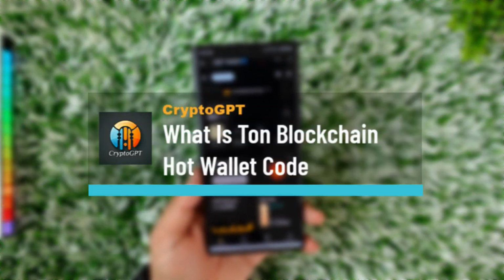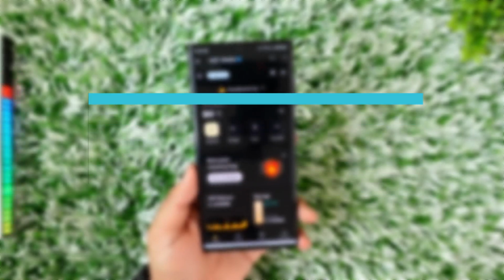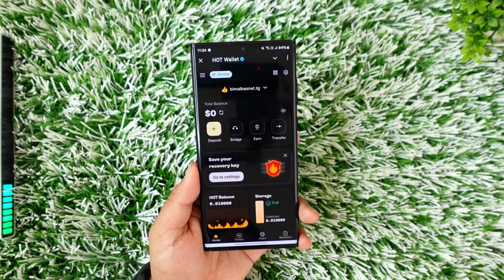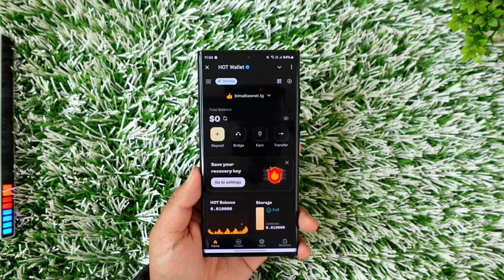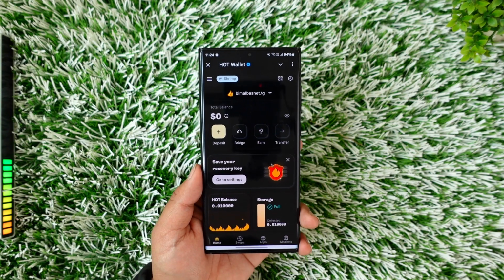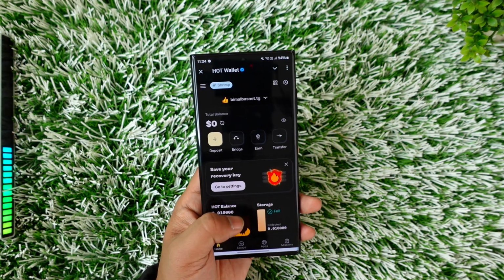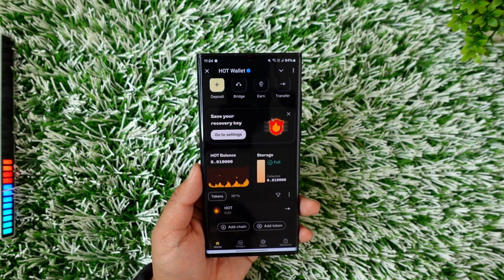What Is Ton Blockchain Hot Wallet Code !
The TON Blockchain utilizes smart contracts for its wallets, and the code for these contracts is publicly available. If you’re looking for the latest version of the TON wallet contract, along with its documentation and related resources, you can find them on the TON Blockchain’s official GitHub repository. This ensures transparency and allows developers to review or modify the code as needed.

If you’re wondering whether the TON Blockchain is related to hot wallets, the answer is yes. The TON wallet contract code defines how these wallets function, including how transactions are initiated, signed, and verified. Smart contracts in TON determine wallet behavior, ensuring secure and automated processes.

For those interested in the technical details, TON’s wallet contract code is essential for developers looking to interact with the blockchain or create their own wallet applications. If you want to review or contribute to the code, checking the official GitHub repository is the best way to get started.

Timestamps:
0:00 Introduction
0:04 TON Blockchain wallet contracts
0:16 Where to find the wallet code
0:26 How TON hot wallets function
0:41 Smart contract role in transactions
0:52 Conclusion